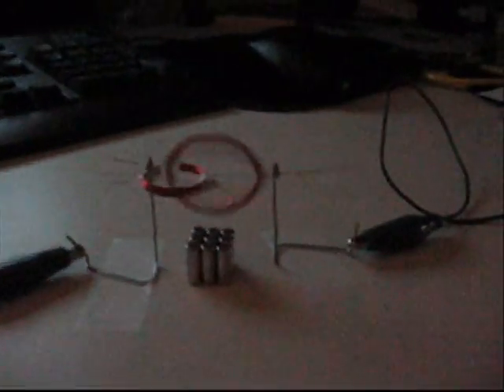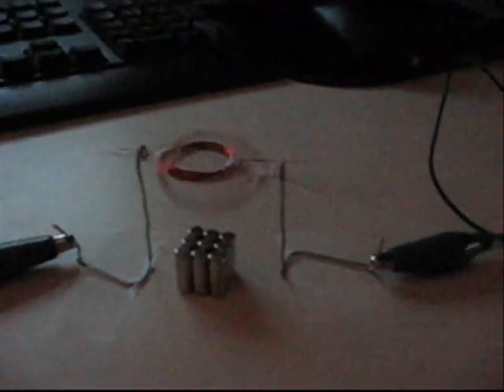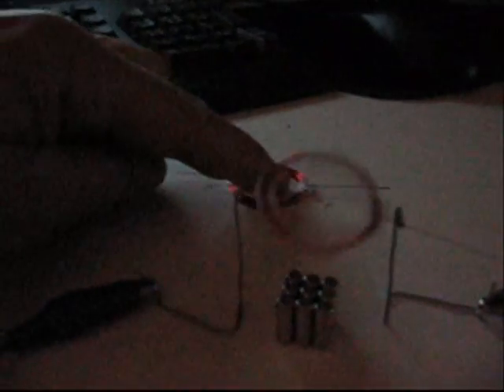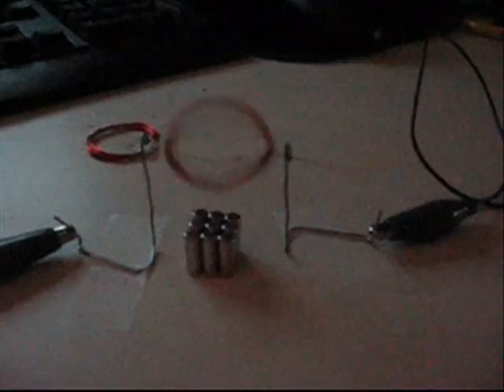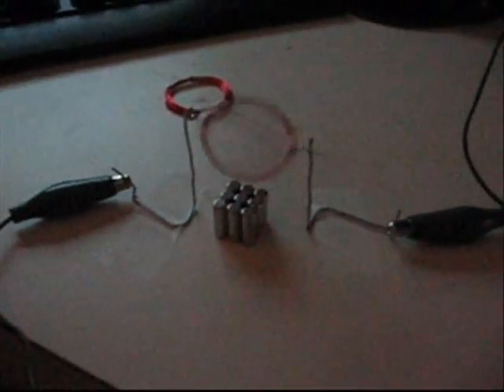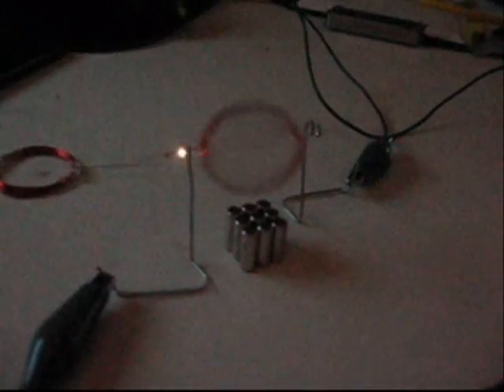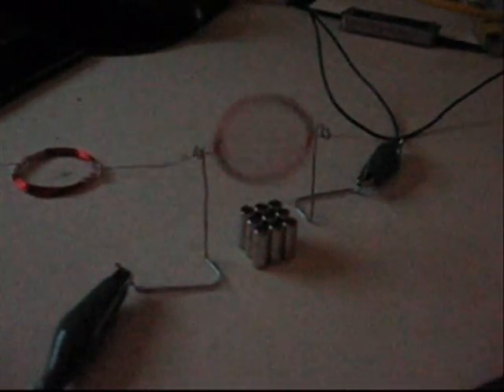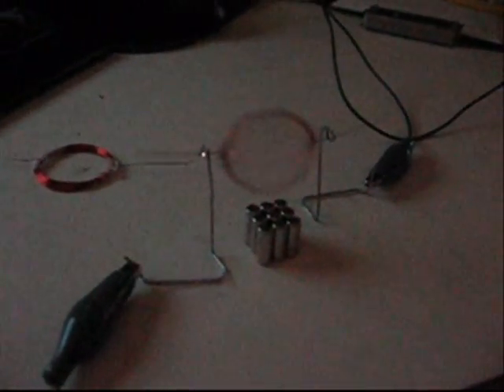Simple magnet motor in work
Yes it's still Friday morning and I've done nothing but make motors in my office. First the Newman in my last video and now this real simple system. Enjoy!